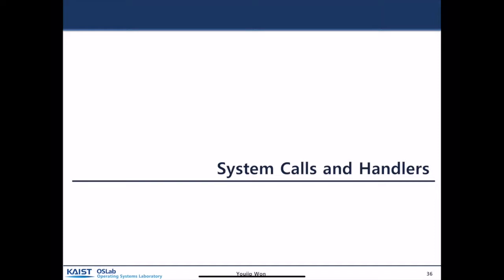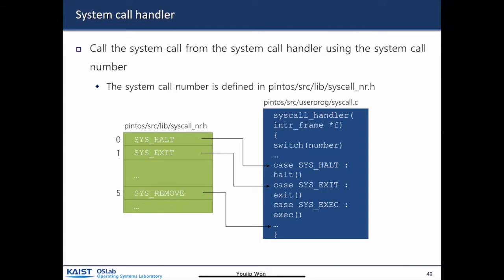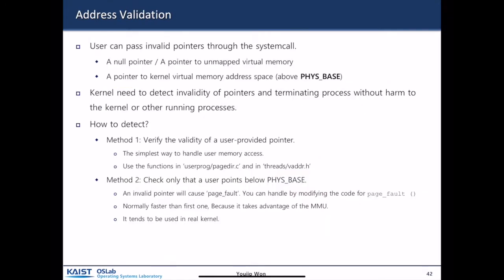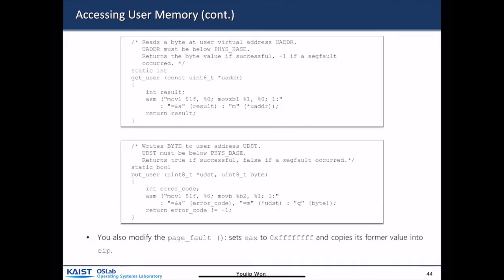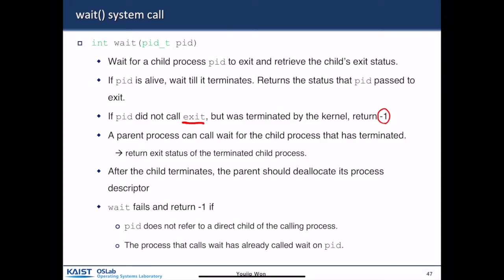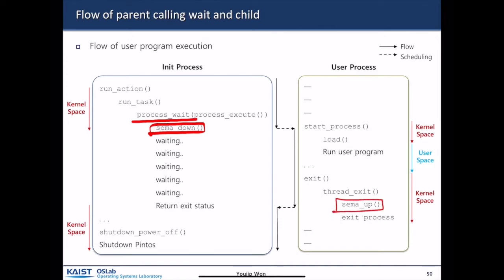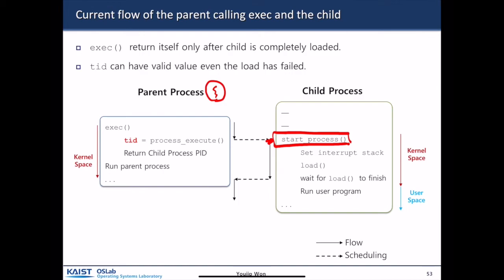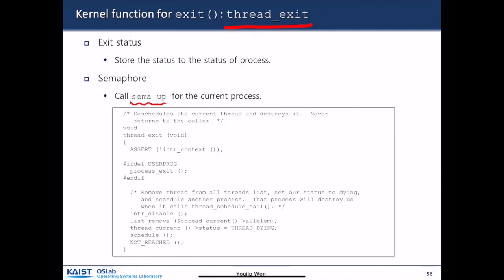[Week04] Pintos Project2 systemcall